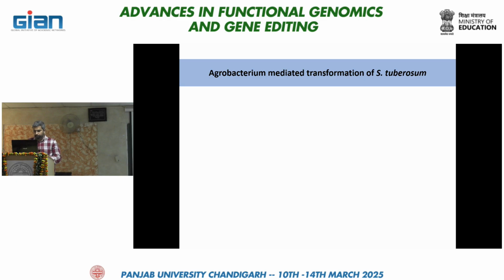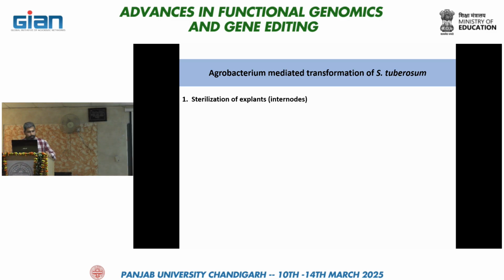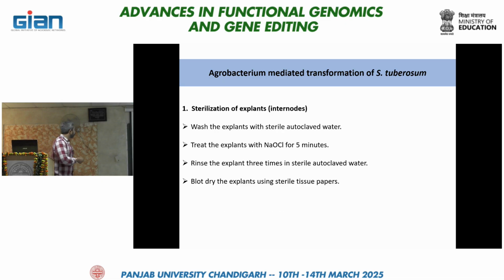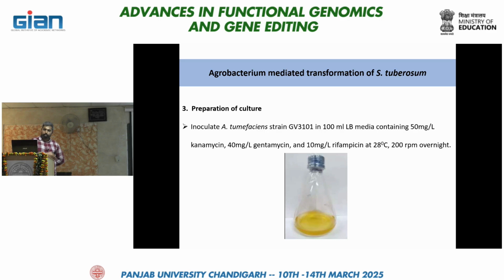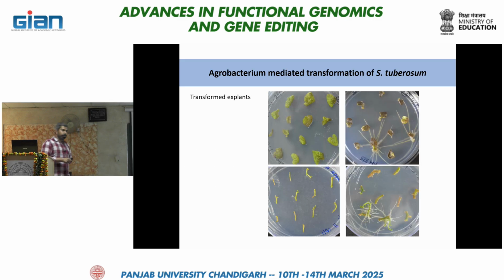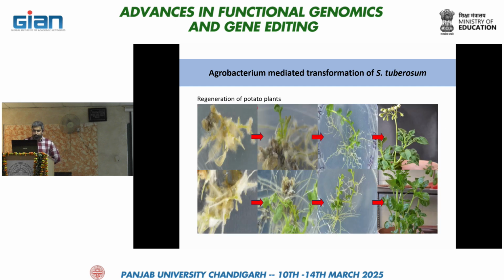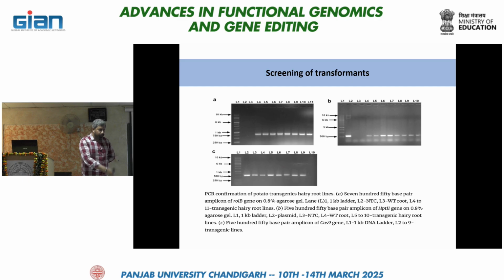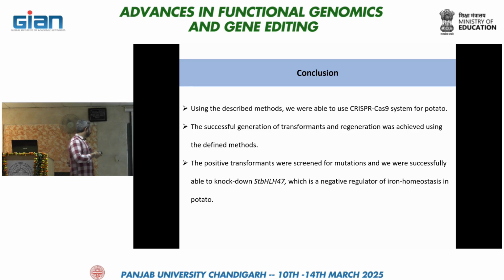T05 Multi-target genome targeting in tomato, rice and soybean